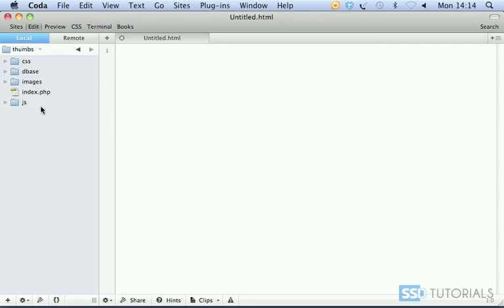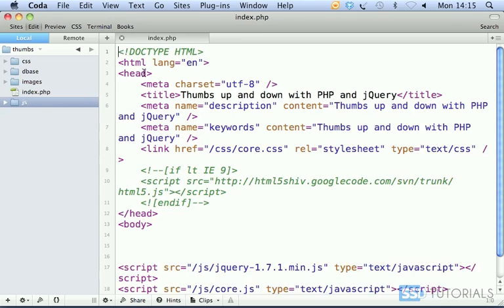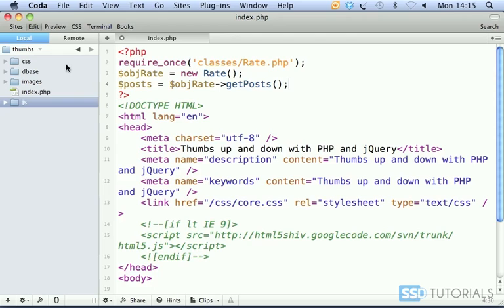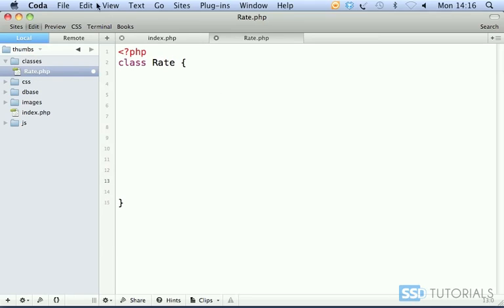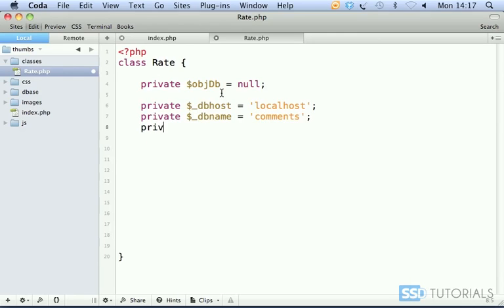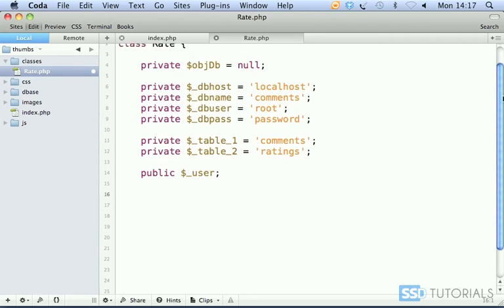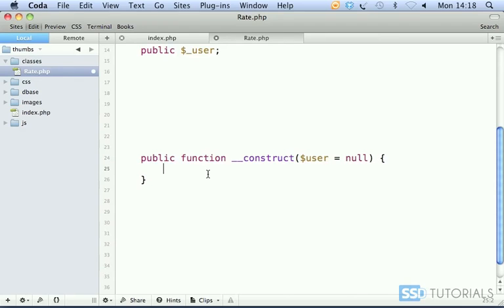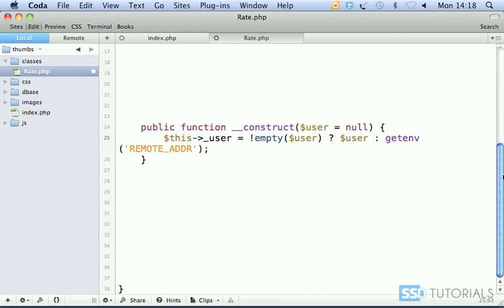Thumbs rating system with jQuery, PHP and MySQL 2 Properties and Constructor